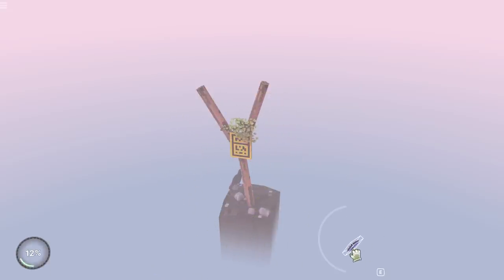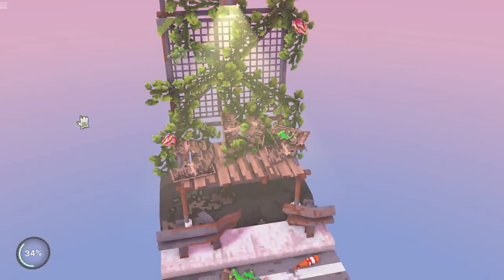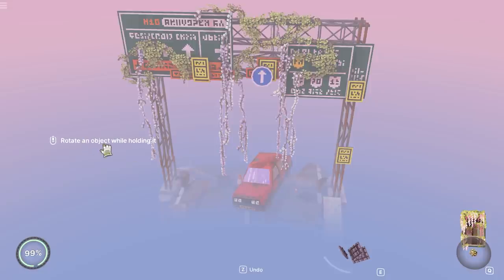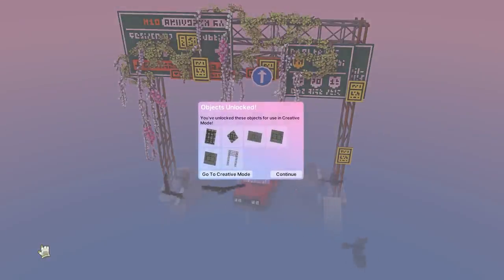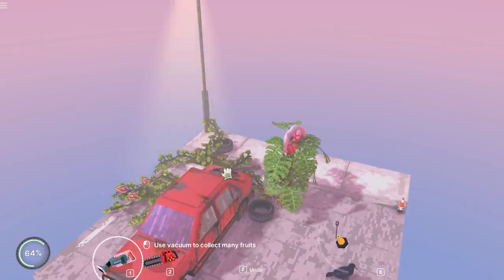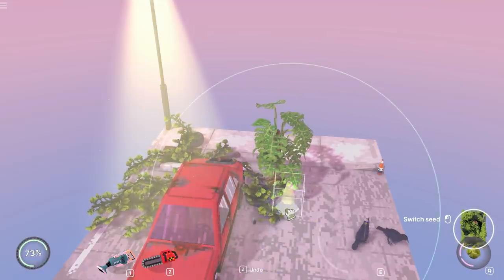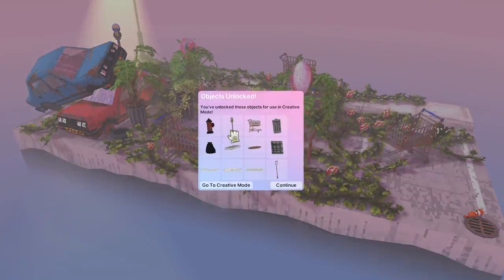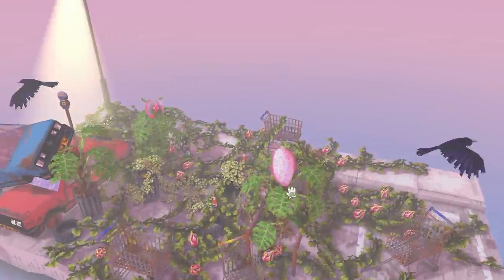Post Apocalyptic Gardening in Cloud Gardens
Cloud Gardens has you take on the role of greenery reclaiming derelict city infrastructure after the apocalypse. At least that how I'd describe it to someone who hadn't heard of it before. In fact, I just did. How do the developers describe it...

"Harness the power of nature to overgrow lo-fi scenes of urban decay and manufactured landscapes. "

I prefer my version. Anyway, it's a very nice chilled experience that sits neatly in a "games as art" kind of bucket. Because all art belongs in buckets. I studied modern art, I know this for a fact. Da Vinci? Get in the bucket.

 Worth a watch. The videos are all sub-10 minute jobs and nicely polished.

(*) - Today's secret: For those wondering, yes I did noodle around for half an hour after recording. The risk with noodle-around games is that you end up spending 5 hours with it then never coming back. Not in itself a bad thing, but that really depends on your personal cost-per-hour-of-entertainment equation. Personally I don't object to a tenner for a few hours entertainment (I paid for this game myself) because I see it as rewarding projects where I'd like to see them do more, because it's interesting, but you're not obliged to agree. Particle effects! Yeah! Some effects emitting scenic pieces - like small fires, or fog or sparks or what-have you. That'd be cool too.